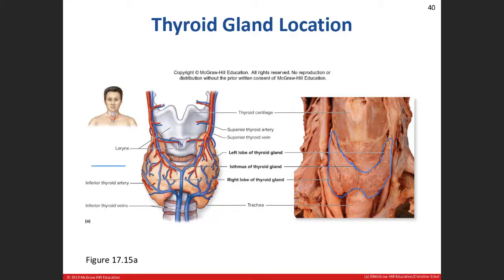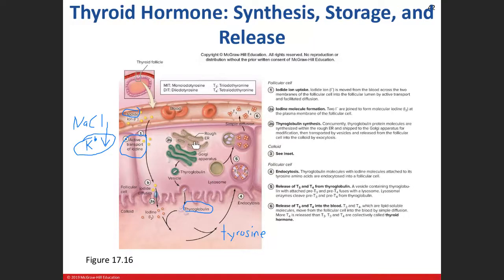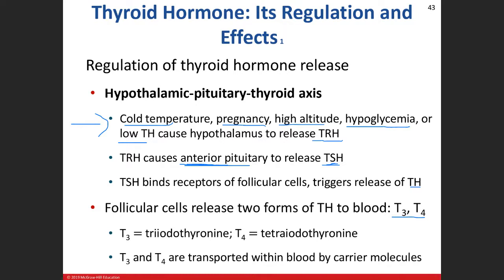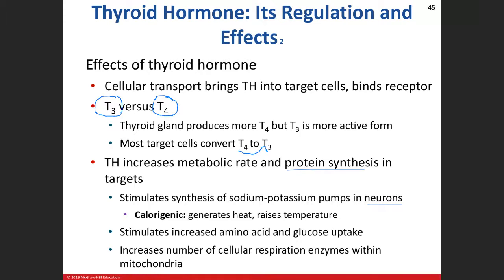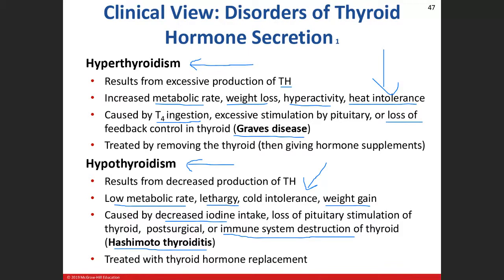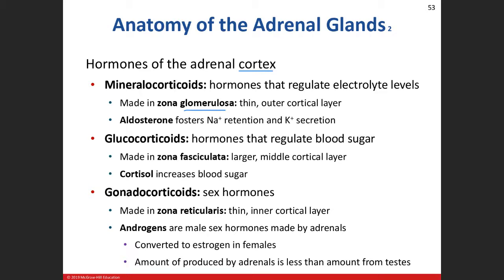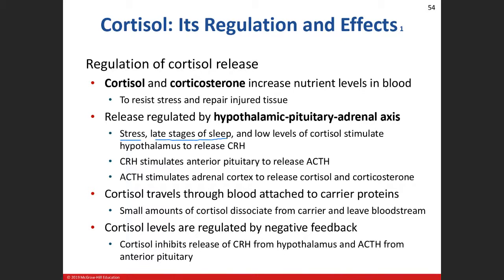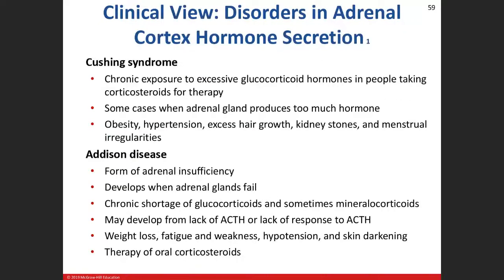Day 3: Endocrine Chapter 17 Lecture 1/20/21 Part 3